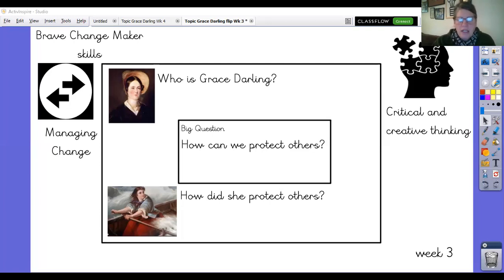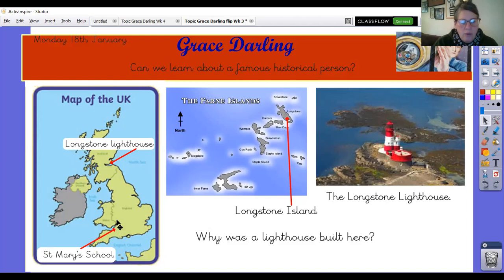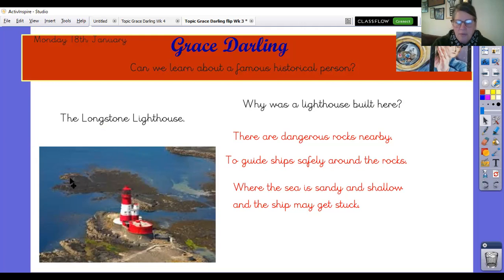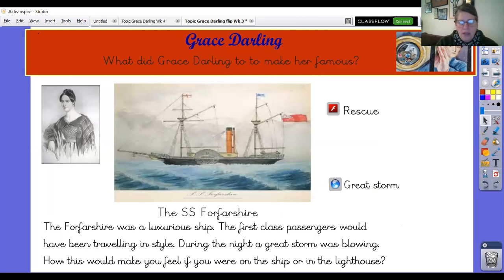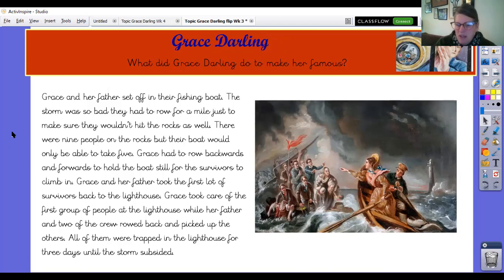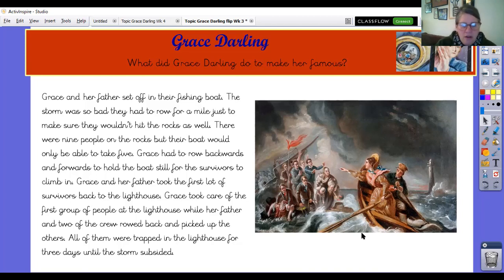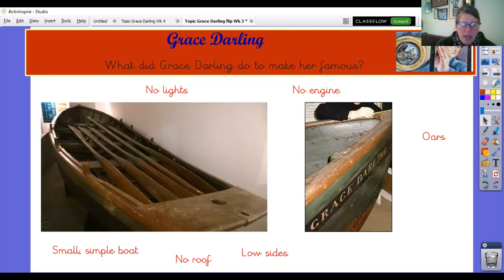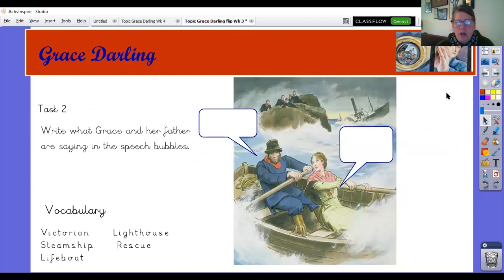Topic GD lesson video wk3 mp4 2gdun21